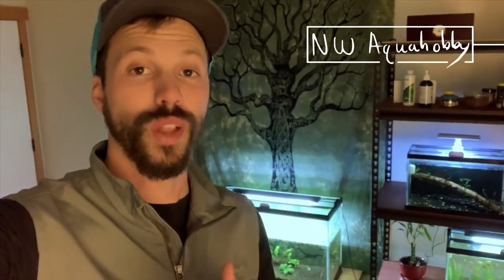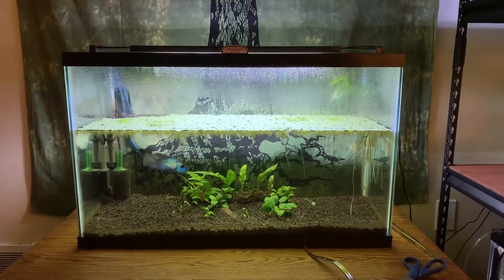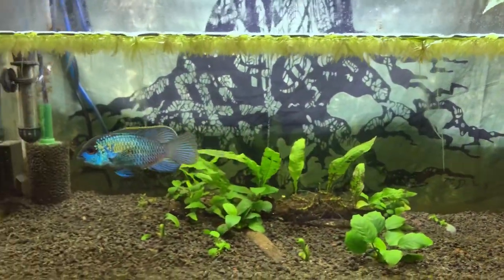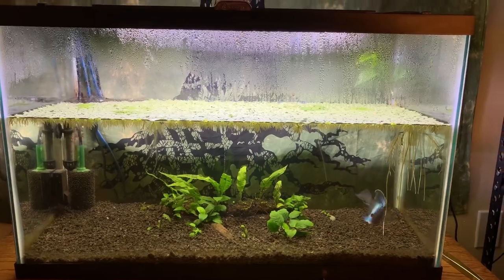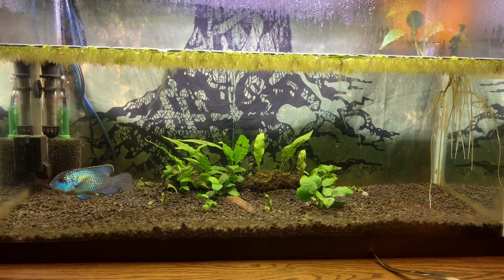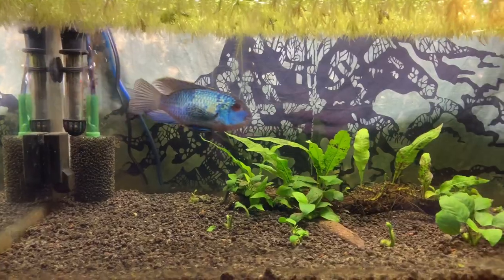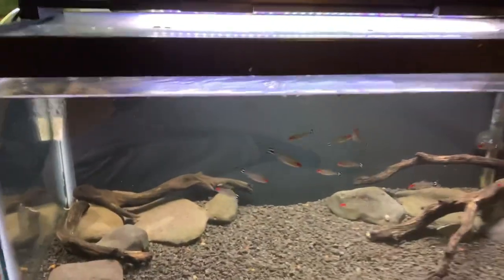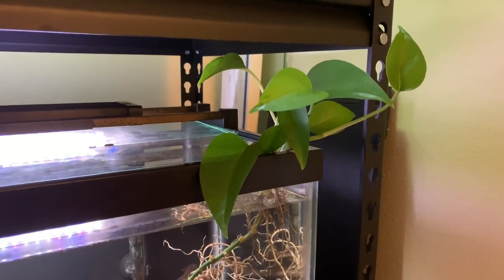The Truth About Aquarium Water Changes | How Often? | How Much?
How often should you do aquarium water changes?  How much water should you change?  Watch this video to find out!